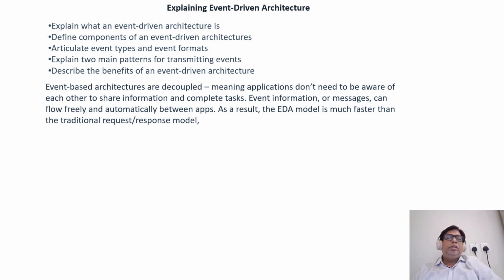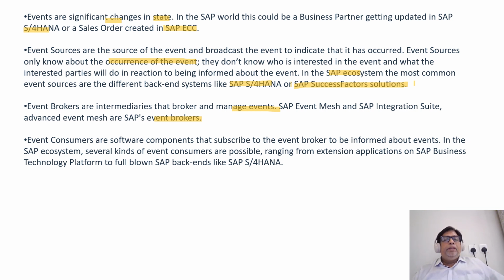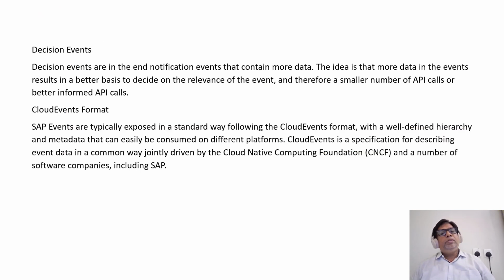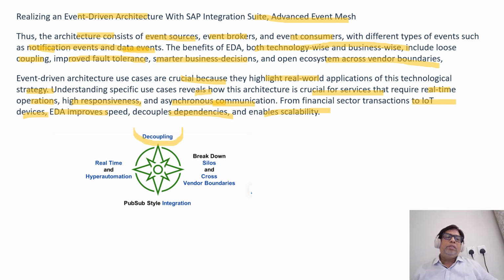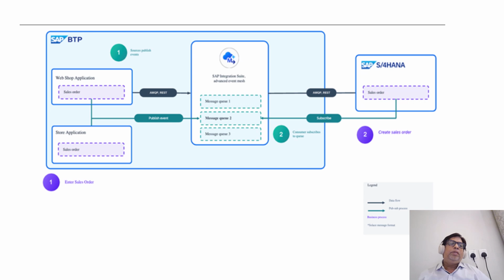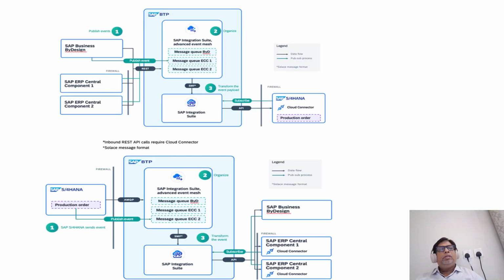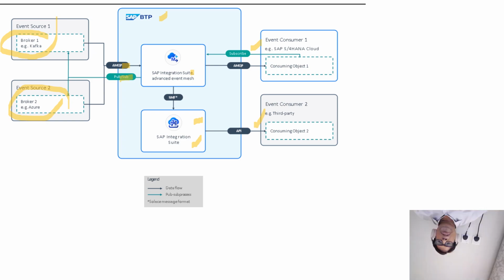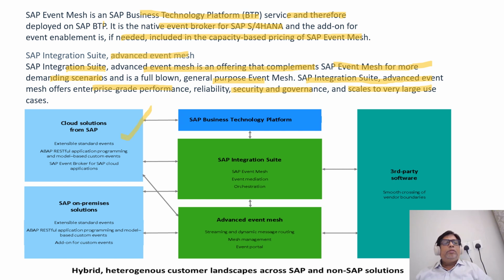EDA Architecture Explanation with Case Study